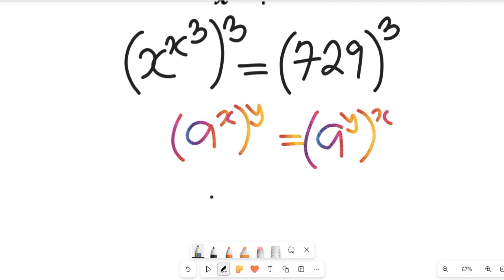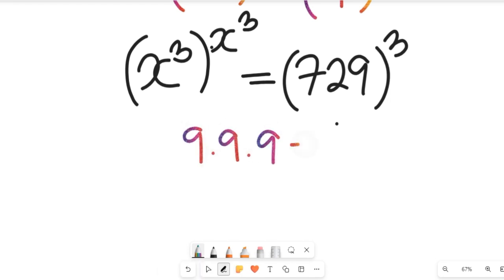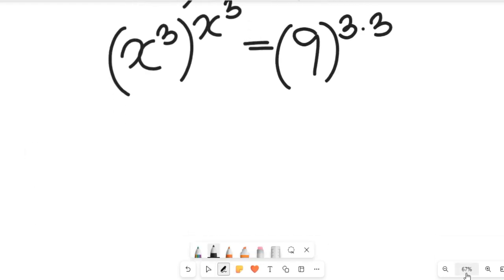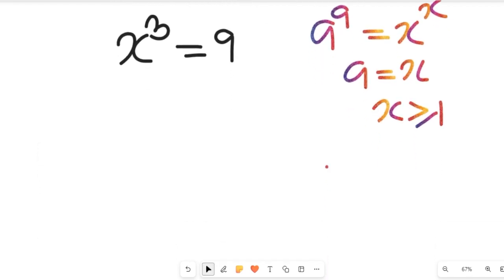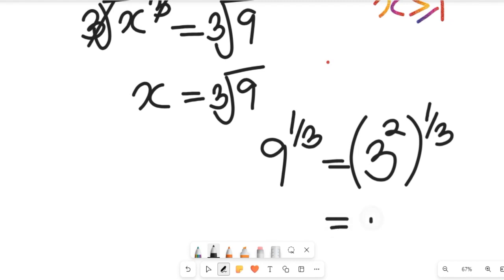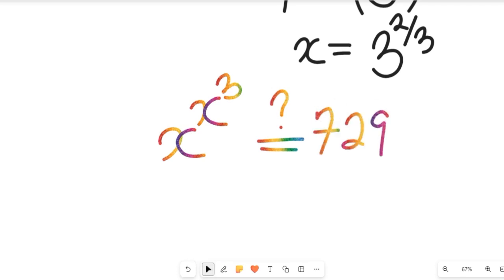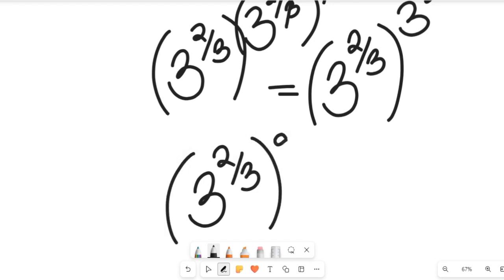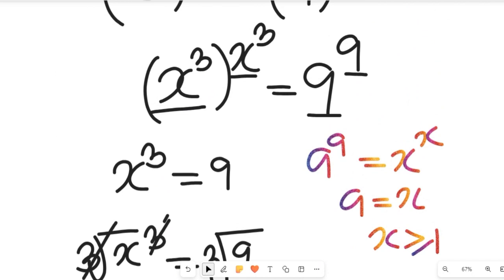Exponential Equation with the Power of x | x^x^3 = 729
Exponential Equation with the Power of x | x^x^3 = 729. @freemathsvideos  FRENCH and SPANISH Subtitled
Ready to tackle a mind-bending exponential equation?  In this video, we'll guide you through solving x^x^3 = 729, step by step.  Get ready to unlock the power of exponents and sharpen your problem-solving skills!

ABOUT THIS CHANNEL:
On this Channel we will present:
1. Mathematics topics for Olympiad Maths Competition, GCSE, SAT students
2. Mathematics topics for senior secondary school
3. Mathematics topics for university students
4. Solve Mathematics past questions etc.